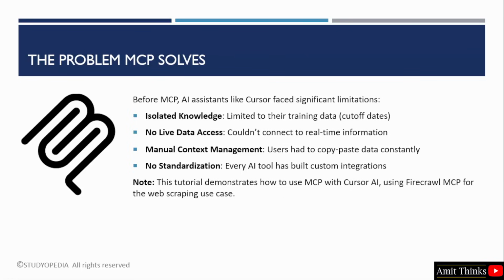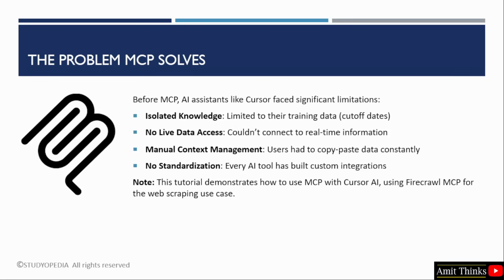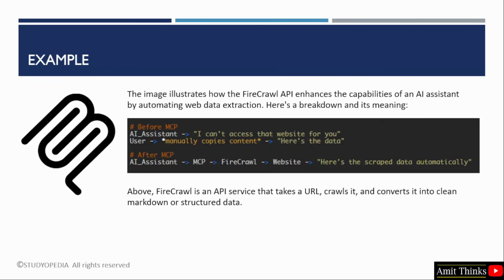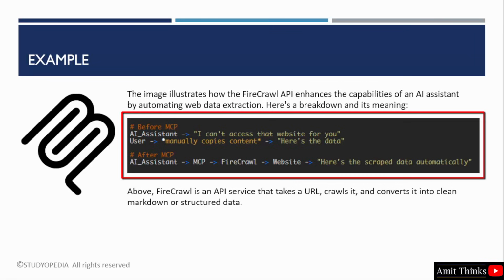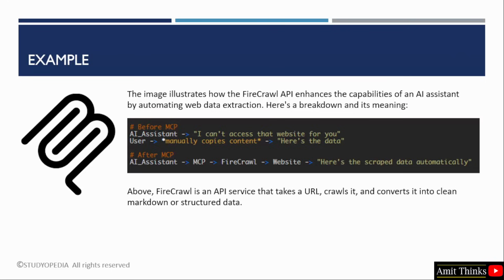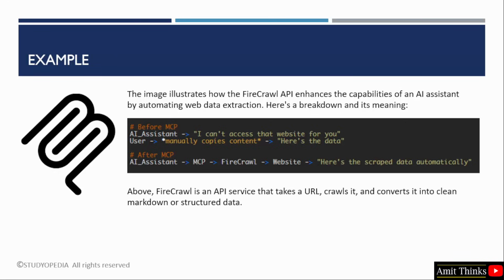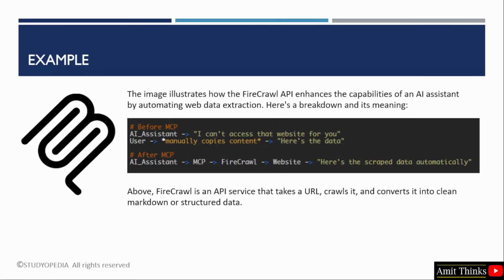What is Model Context Protocol (MCP) and the problem it solves | MCP Tutorial | 2026 | Amit Thinks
In this video, learn what the Model Context Protocol is and the problem it solves.